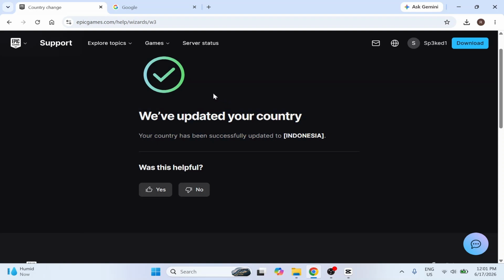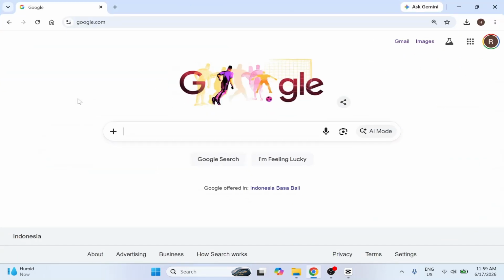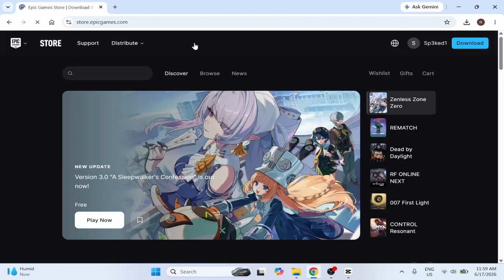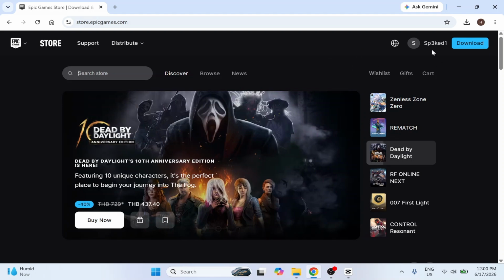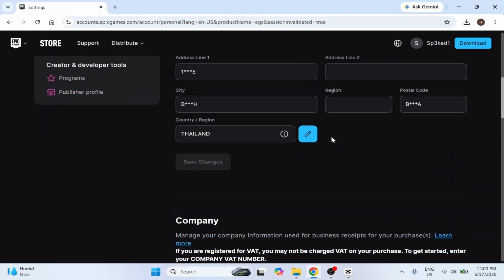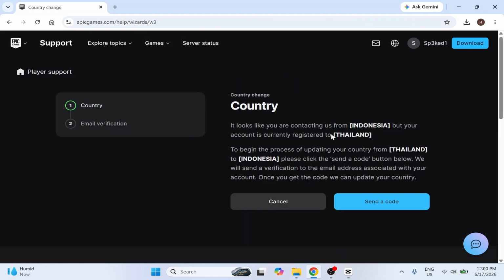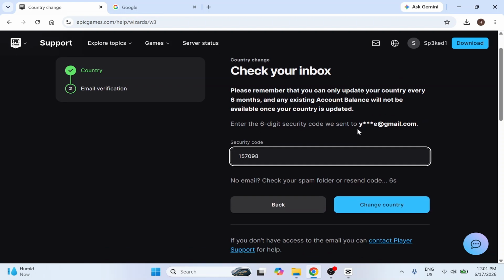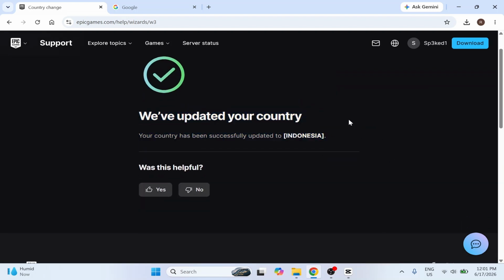How To Change Country In Fortnite (Quick Guide)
Learn how to change your country or region settings in Fortnite and your Epic Games account. This step-by-step guide explains how to update account information, adjust matchmaking regions, and troubleshoot region-related issues.